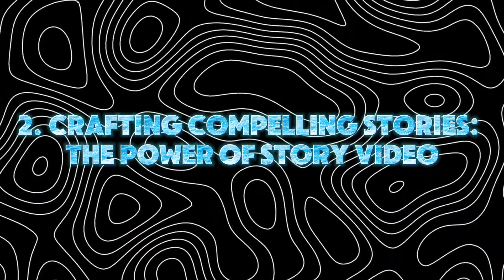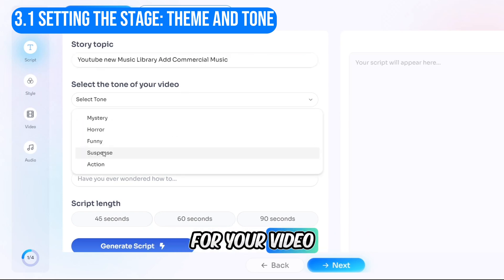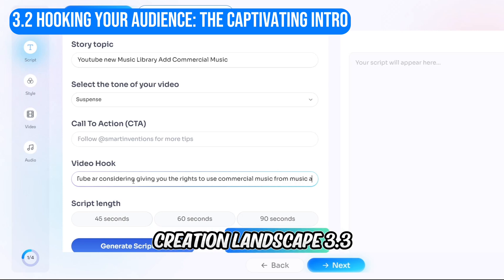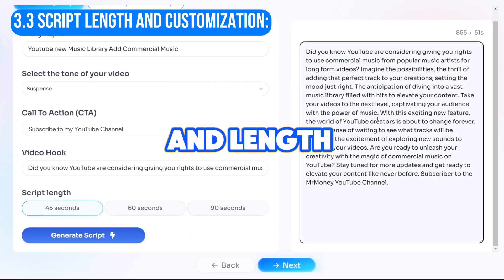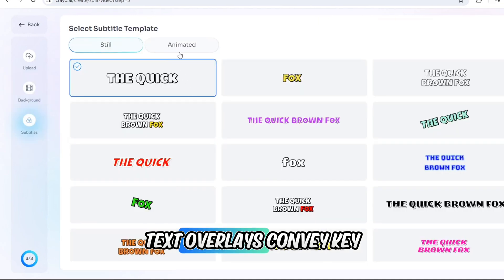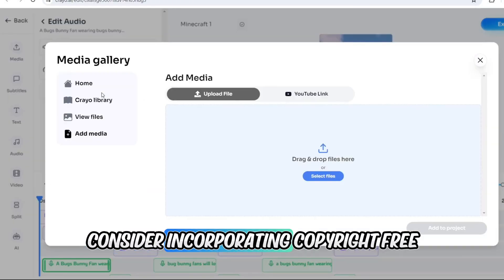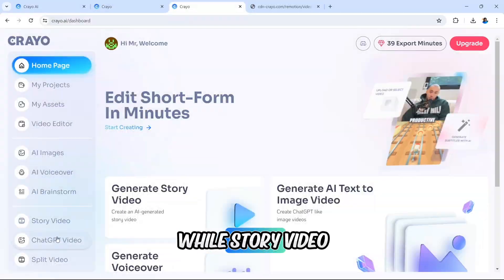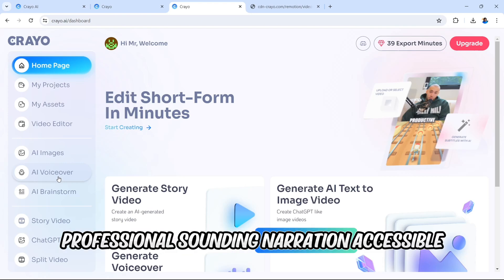CRAYO AI | Ultimate tool for social media growth !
Are you looking for the ultimate tool to help you grow your social media presence? Look no further than CRAYO AI!

CRAYO AI is an all-in-one social media management tool that can help you with everything from scheduling posts and tracking analytics to creating engaging content and running ads.
These are some AI tools that I often use.
Please, don't copyright !